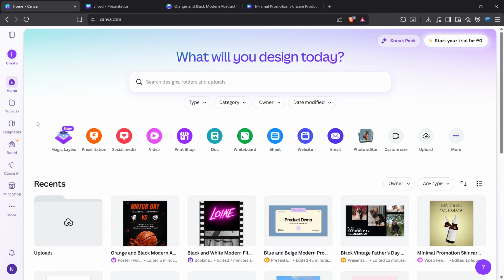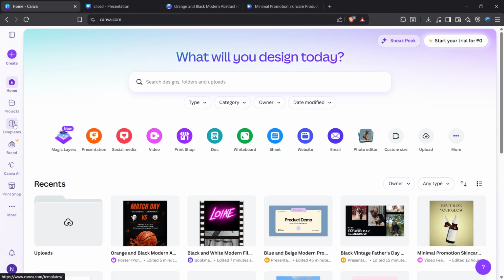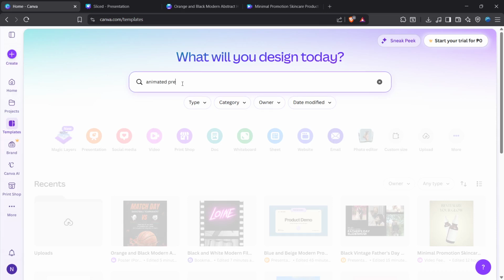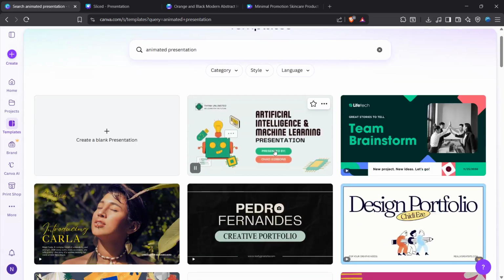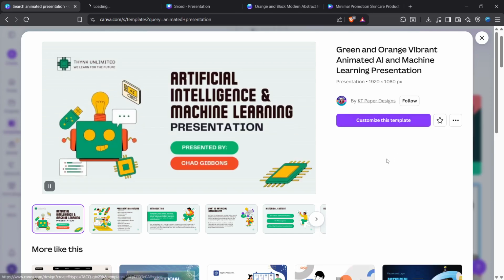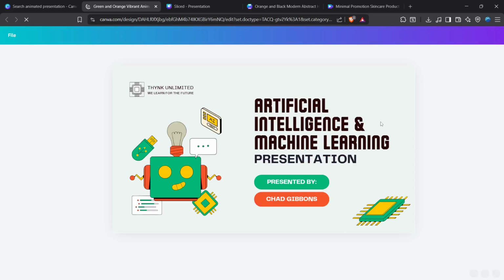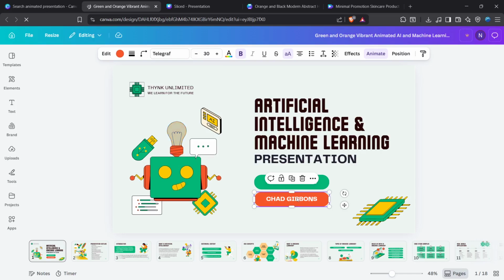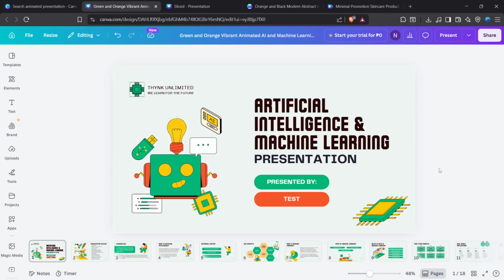How to create animated Canva slide design (Step By Step 2026)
How to create animated Canva slide design